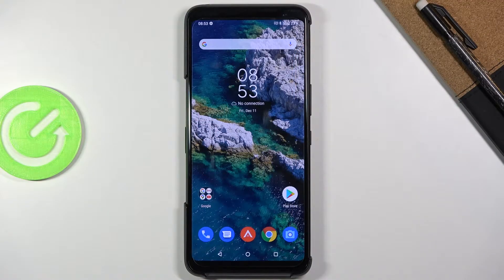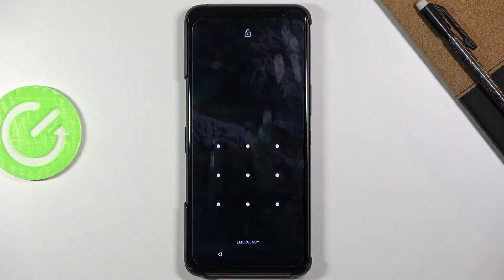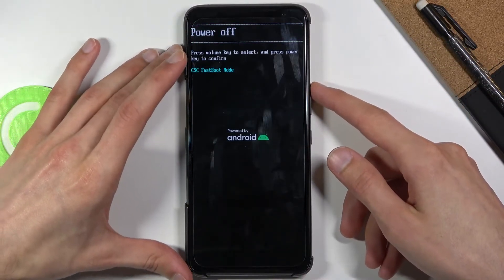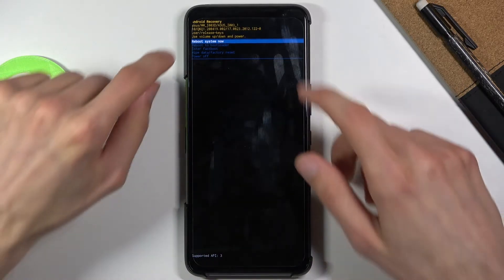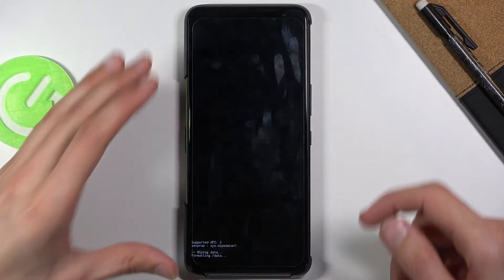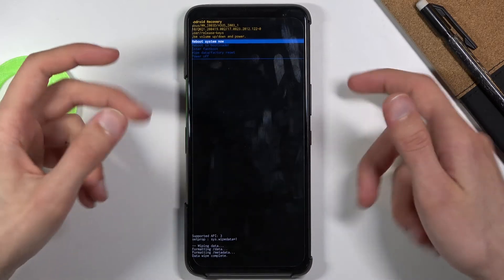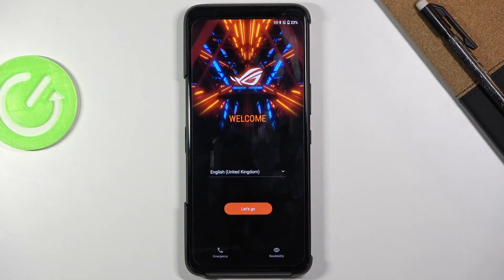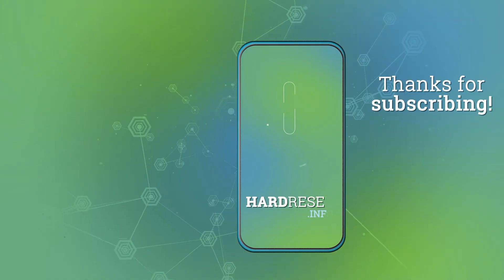HARD RESET ASUS ROG Phone 3 – Restore Defaults / Remove Screen Lock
Learn more info about ASUS ROG Phone 3:
Wondered to format ASUS ROG Phone? Are you looking for a method to smoothly wipe data in the ASUS ROG Phone? We would like to present the video guide, where we explain to you how you hard reset ASUS ROG Phone 3 using Android recovery mode. If you want to restore defaults in your Asus smartphone, follow the attached instructions and learn how to use a combination of keys to smoothly get access to the recovery mode, where you will be able to wipe all data from ASUS ROG Phone 3. Let’s use our guide and restore defaults in your Asus device. Visit our HardReset.info YT channel and discover many useful tutorials for ASUS ROG Phone 3.

How to hard reset ASUS ROG Phone 3? How to master reset ASUS ROG Phone 3? How to bypass screen lock in ASUS ROG Phone 3? How to remove password in ASUS ROG Phone 3? How to restore ASUS ROG Phone 3? How to unlock ASUS ROG Phone 3? How to remove fingerprint in ASUS ROG Phone 3? How to format ASUS ROG Phone 3? How to wipe all data in ASUS ROG Phone 3? How to factory reset ASUS ROG Phone 3?